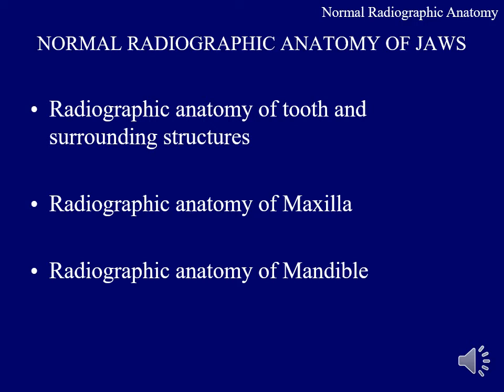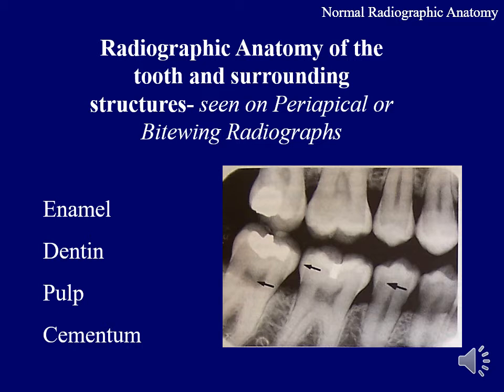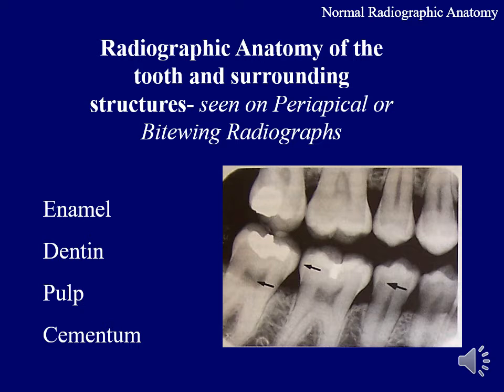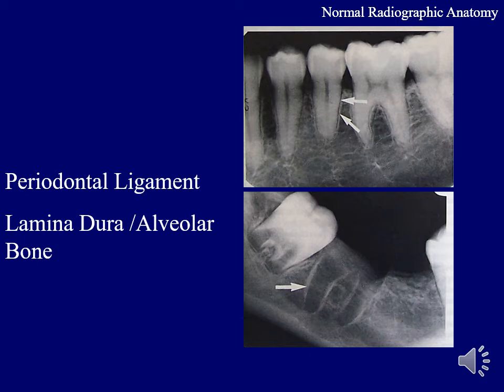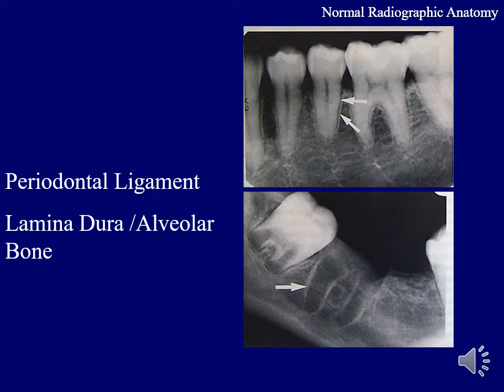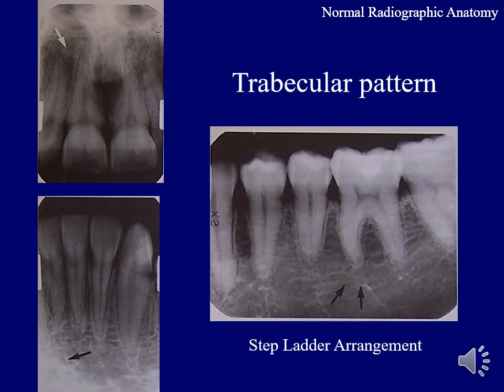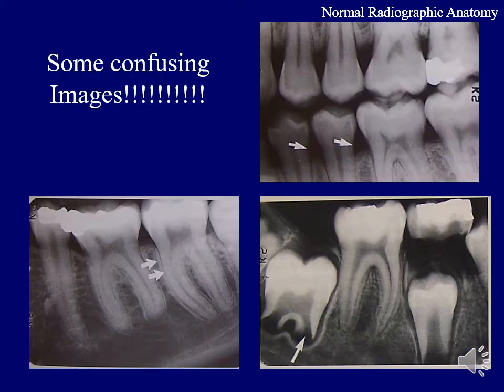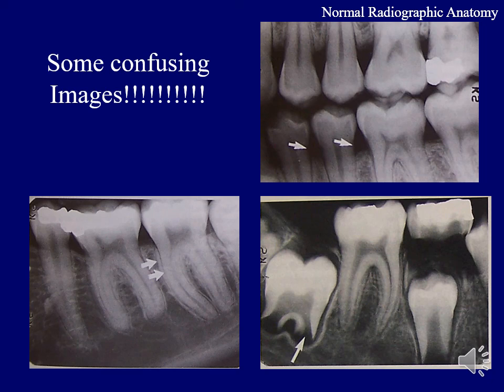PART 1 NORMAL RADIOGRAPHIC ANATOMY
Radiographic Anatomy of Jaws has been subdivided into 3 parts